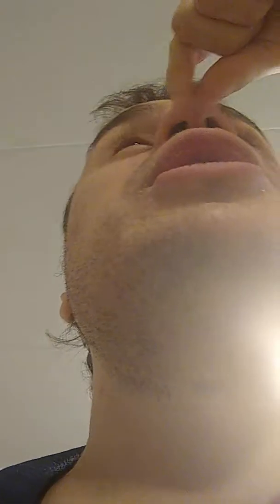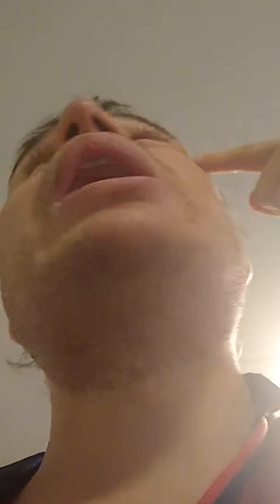Understanding self health condition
Understanding self  condition